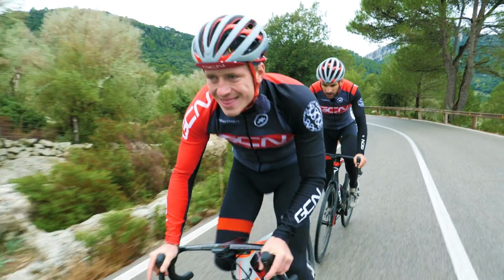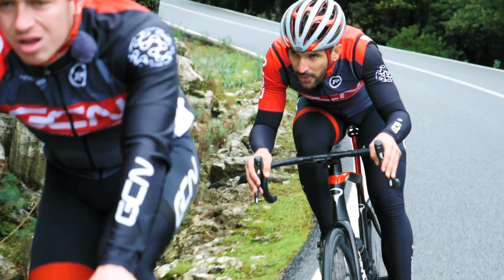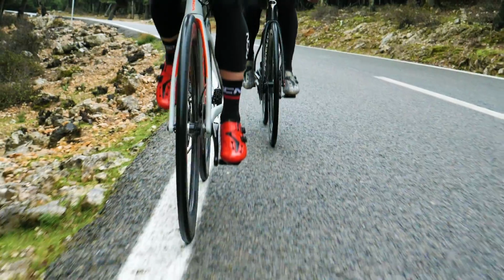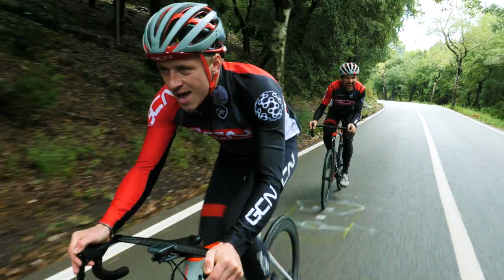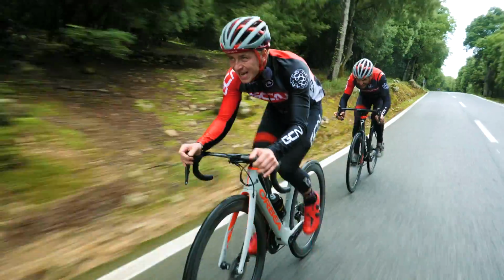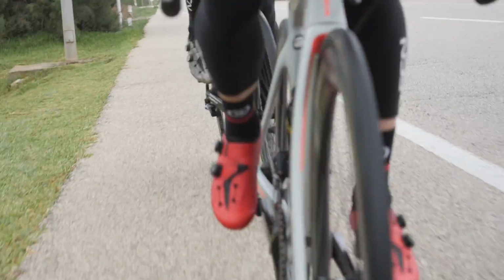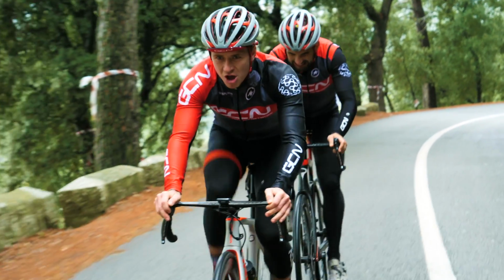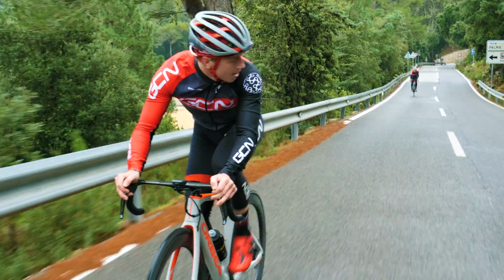How To Get Rid Of Wheelsuckers On Your Bike Rides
Wheelsuckers  on a bike ride can be a pain, sheltering behind you whilst you brave the wind and do all the work for them! If you've ever tried to get rid of a wheelsucker you'll know it can be a tricky task! Hank gives some tips and tricks to help get rid of wheelsuckers for good.

Do you have any other tips for getting rid of wheelsuckers?  💬

Go Cat Go - Gabriel Lucas
Live It Up - Wanda Shakes
The Bayou - Tigerblood Jewel
The Thrill of You - The New Fools
Blues or Something like That - Tigerblood Jewel
Cry My Heart Out (Instrumental Version) - Suffer City
Glue It Together - Got Happy
Jingle Bells (Christmas Edition) - Edward Hall